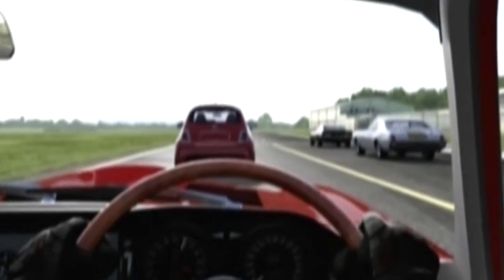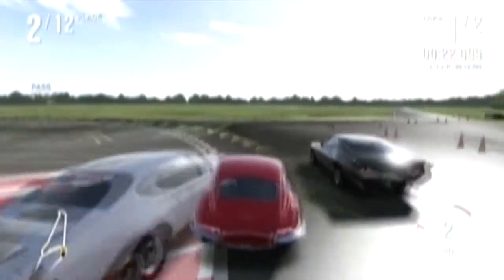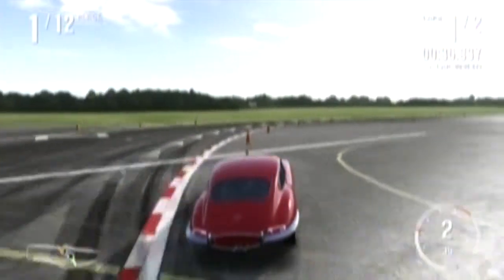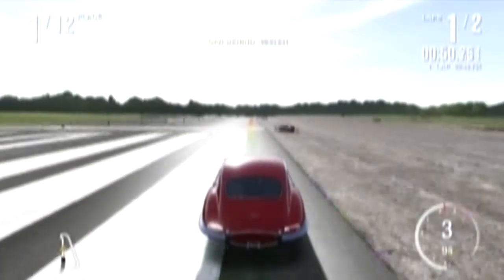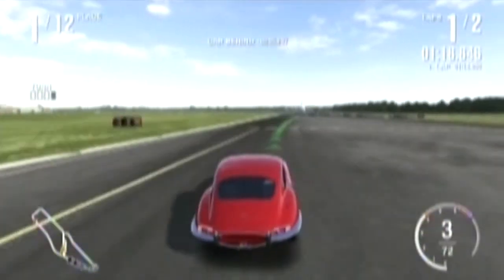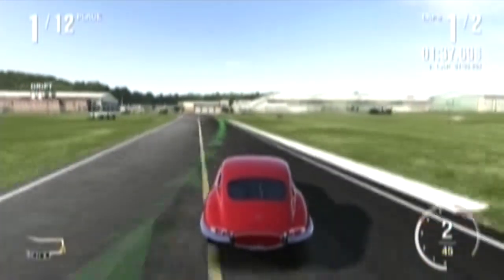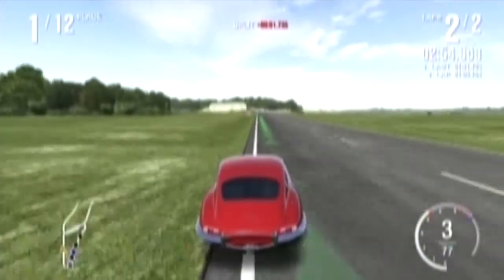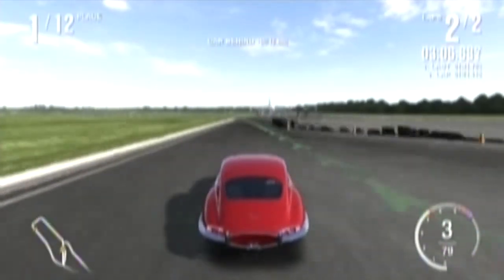Forza Motorsport 4 - Jaguar E-Type - Top Gear Test Track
One of the prettiest cars ever made...